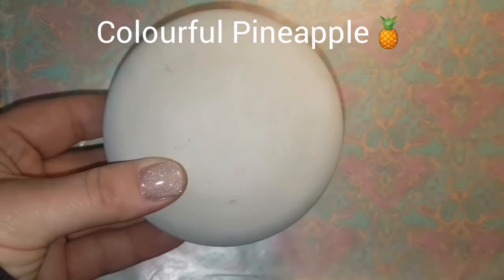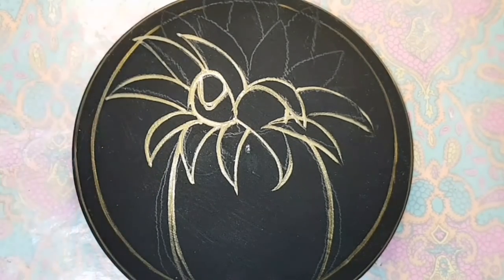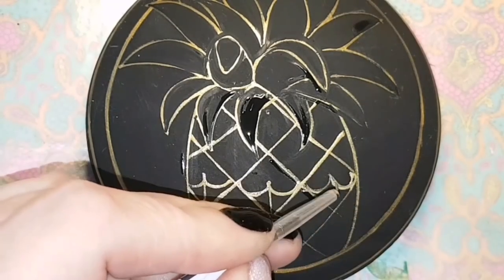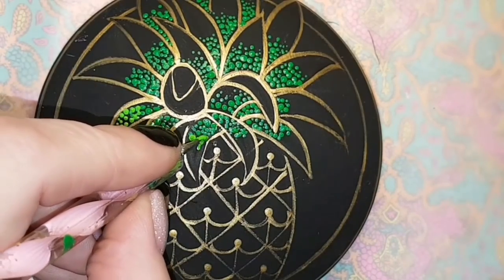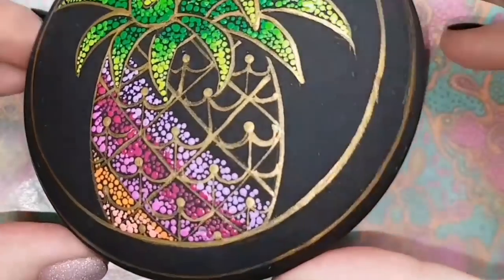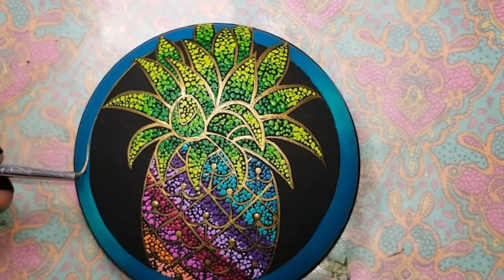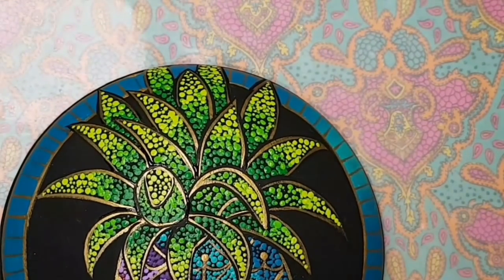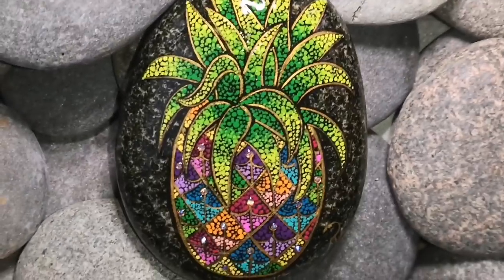Colourful Pineapple 🍍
Paint colours-
DecoArt:  black, spun gold, lavender, pumpkin orange
Folkart:magenta, bright green,lime green fire coral, violet Pansy, dragonfly glaze 44380
Martha Stewart- neon magenta, jungle green
Craftsmart- teal, lime green

Flat back Crystals-
Crystal AB Mix SS5, SS10, SS16,...